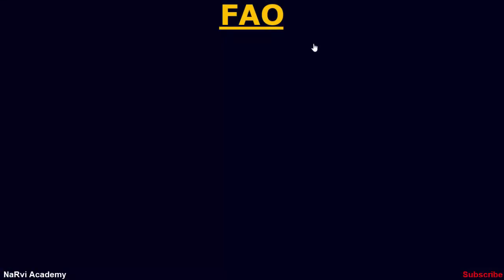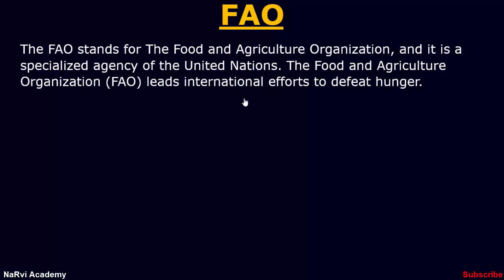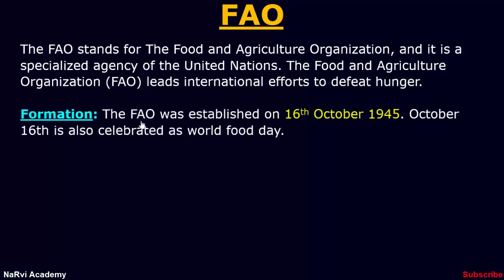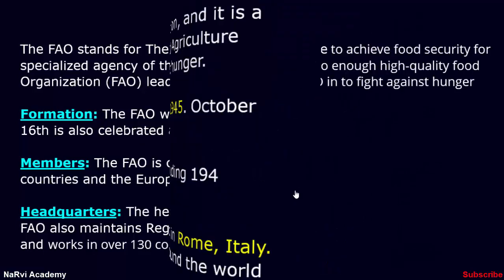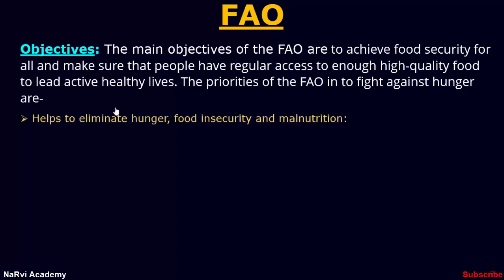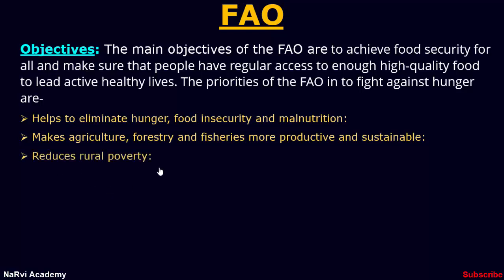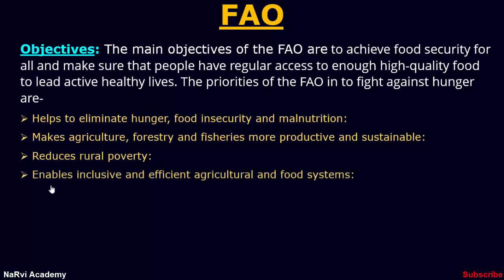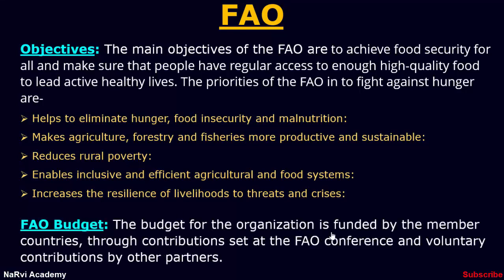FAO (Food and Agriculture Organization) | International Organization | NaRvi Academy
What is Food and Agriculture Organization? Learn all about FAO (Food and Agriculture Organization), under the International organizations series with members, objectives, formation etc.
Topics Discussed:
1. What is FAO (Food and Agriculture Organization)?
2. Formation of FAO
3. Headquarters of FAO
4. Members of FAO
5. Objectives of FAO
6. FAO Budget.